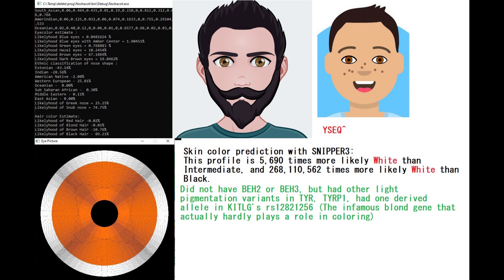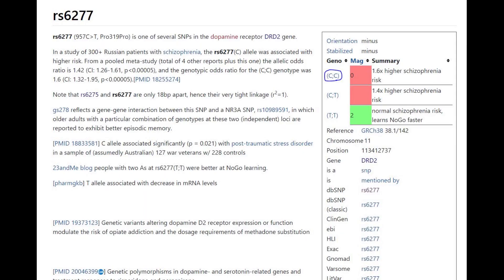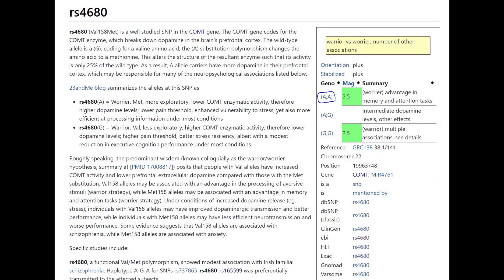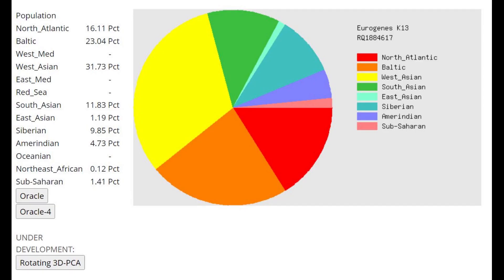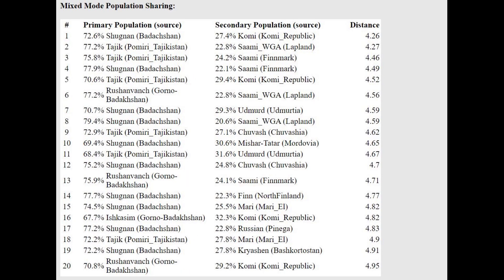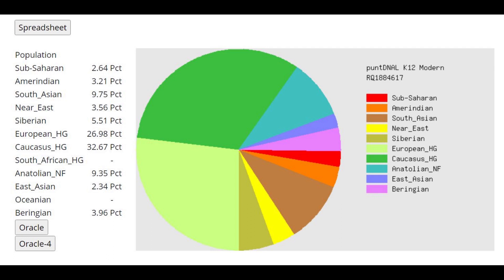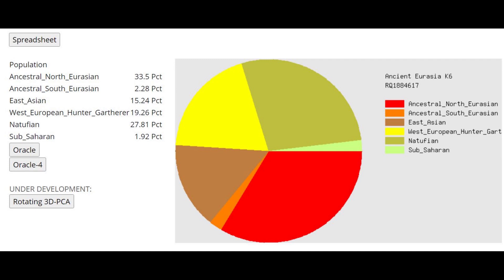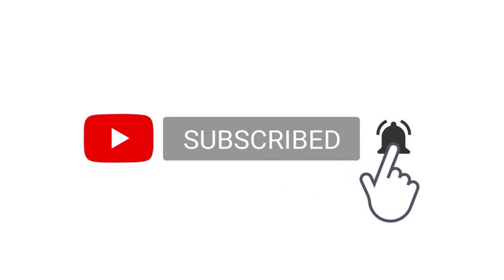DNA + Appearance of Wusun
NOSHACOT results:
Eyecolor estimate :
Ethnic classification of nose shape :
Estonian -43.14%
Indian -28.56%